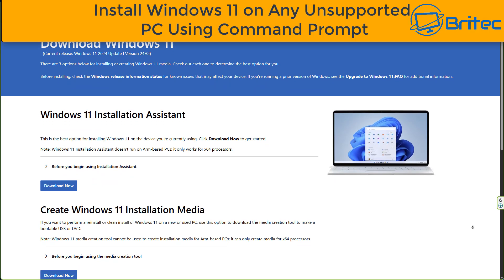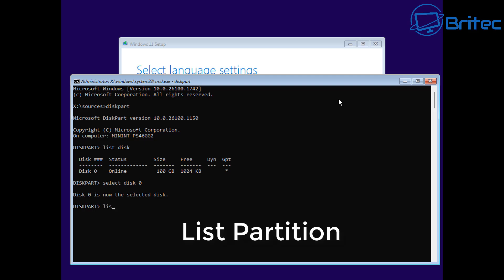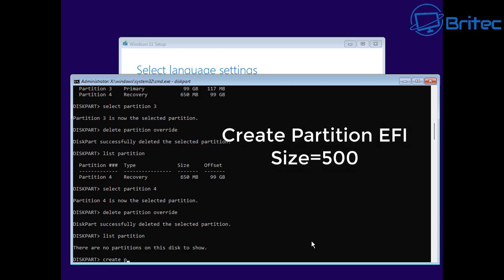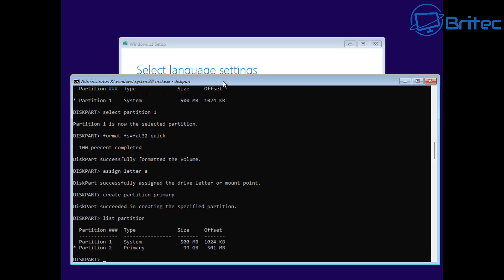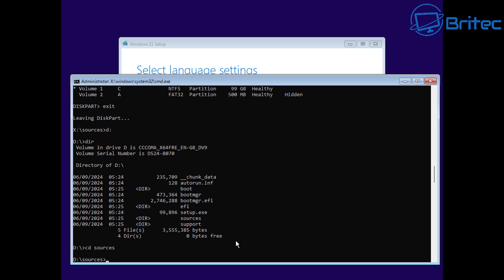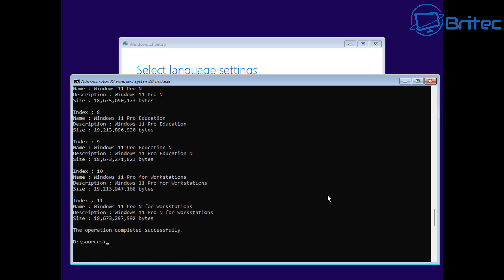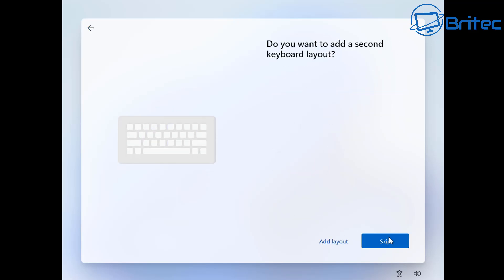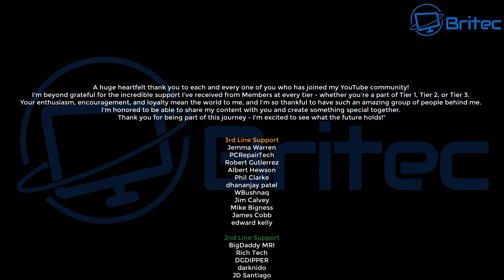Install Windows 11 On ANY Unsupported PC Using Command Prompt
Commands:
diskpart
list disk
select disk 0
list partition
create partition efi size=500
list partition
assign letter a
create partition primary
list partition
format quick
assign letter c
list volume
exit
dism /Get-ImageInfo /ImageFile:D:\sources\install.esd
or dism /Get-ImageInfo /ImageFile:D:\sources\install.wim
dism /Apply-Image /ImageFile:D:\sources\install.wim /Index:6 /ApplyDir:C:
or dism /Apply-Image /ImageFile:D:\sources\install.esd /Index:6 /ApplyDir:C:
bcdboot C:\Windows /s A: /f ALL
exit